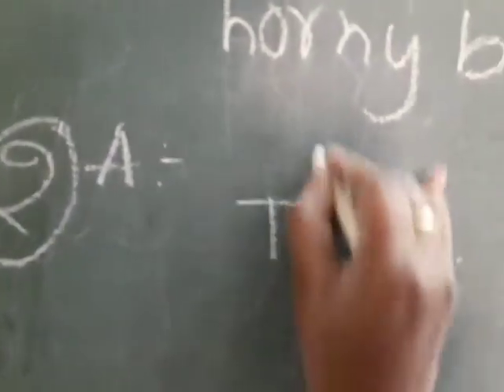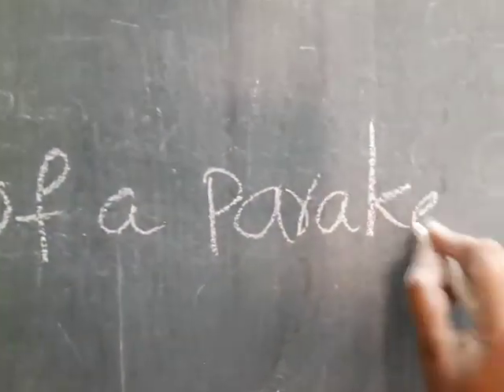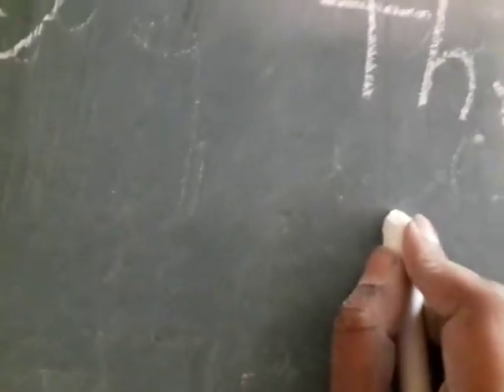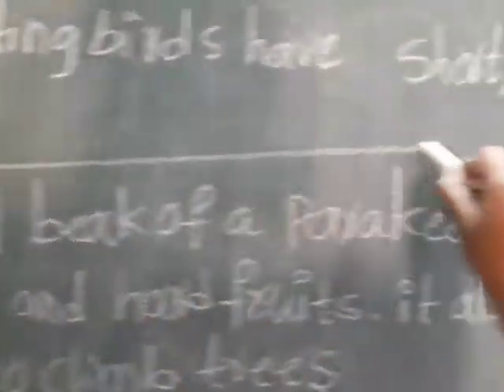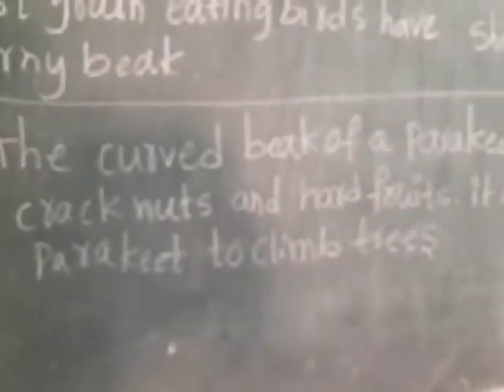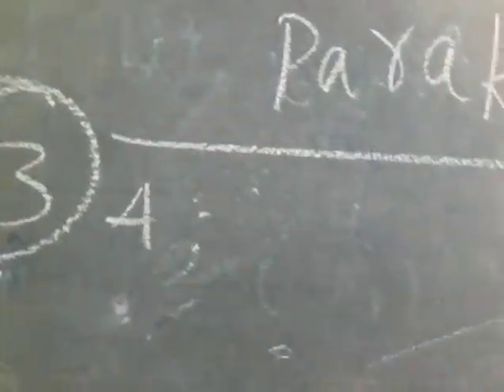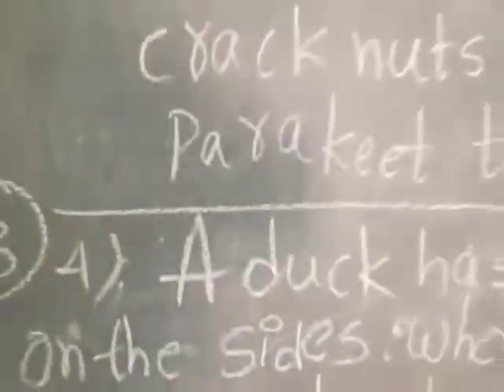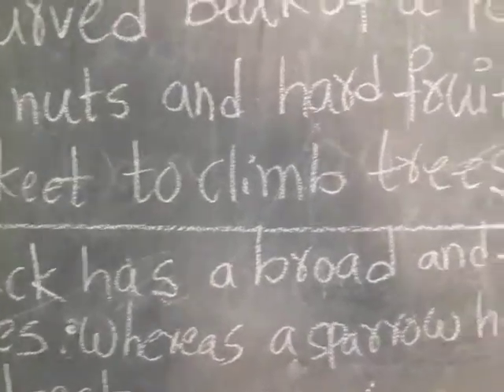lll class//Science Birds:food and more Q/A